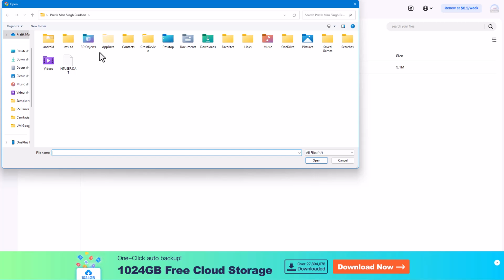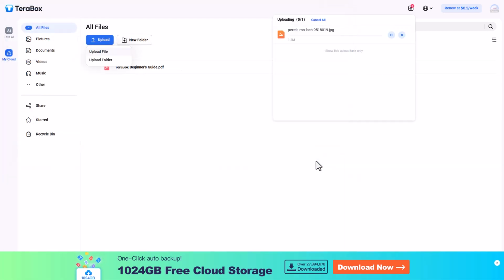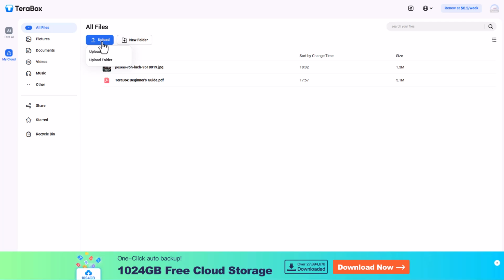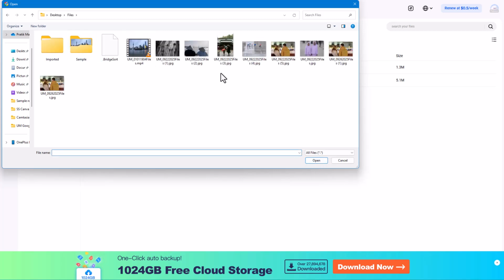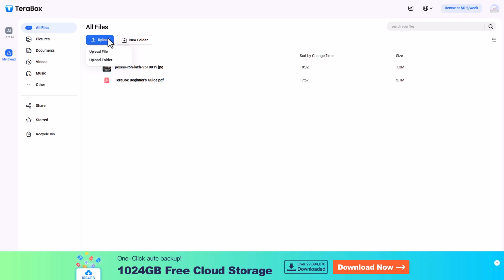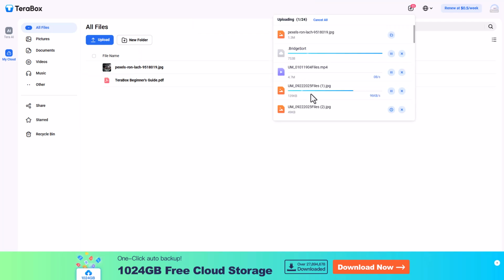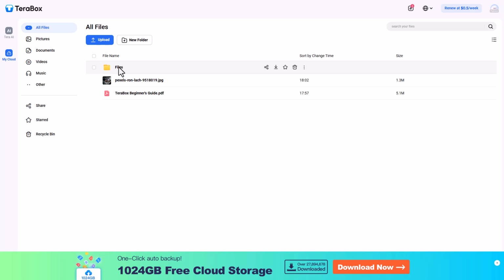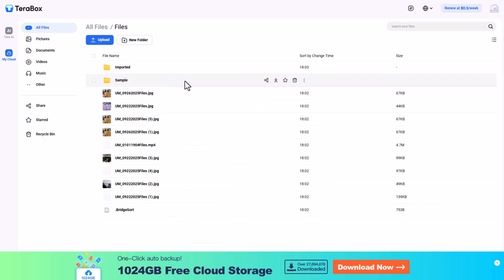Terabox - Lesson 3 - Uploading Files to TeraBox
In this tutorial, we’ll explore the essentials of Uploading Files to TeraBox in TeraBox